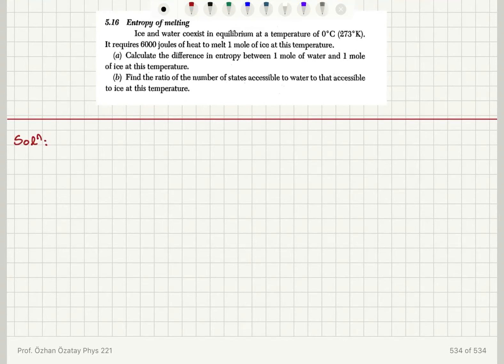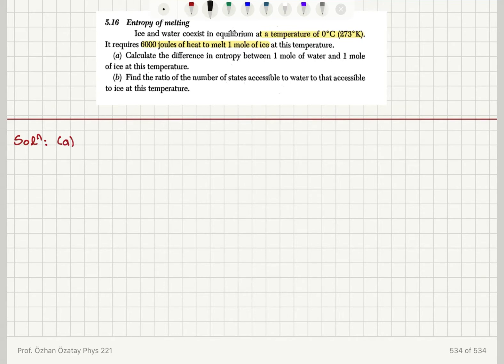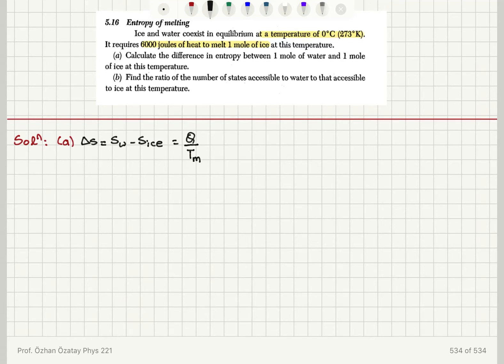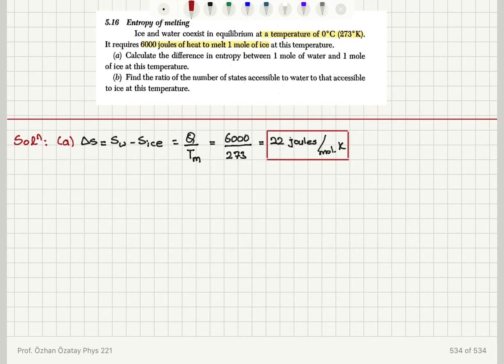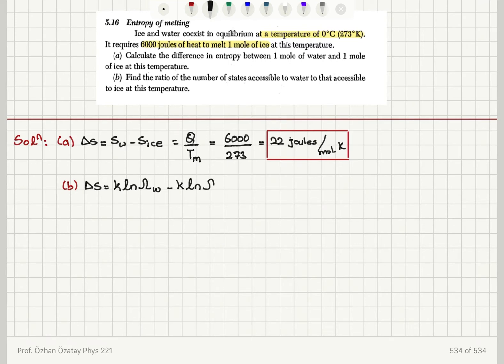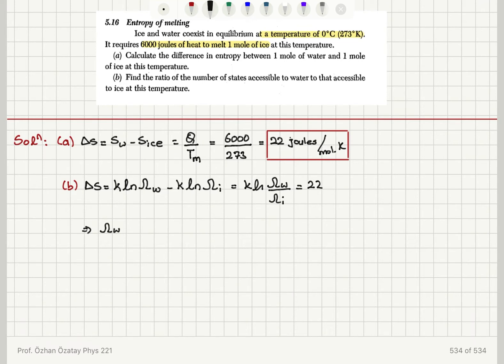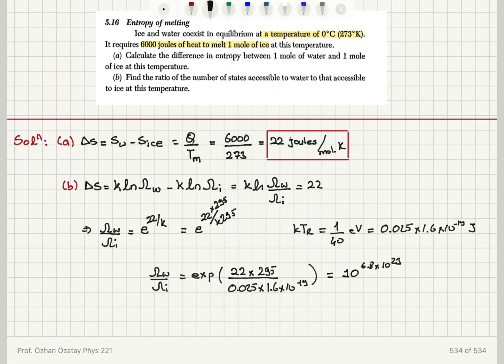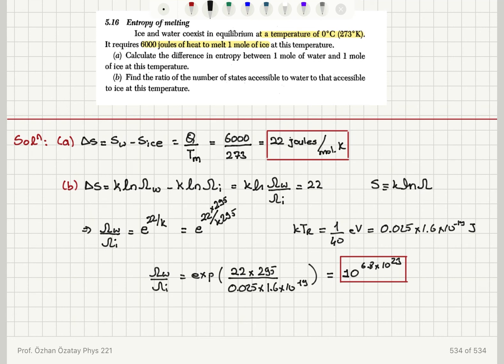5.16 Entropy of melting